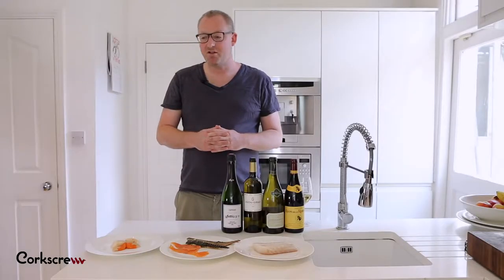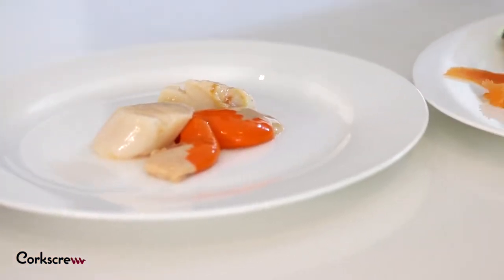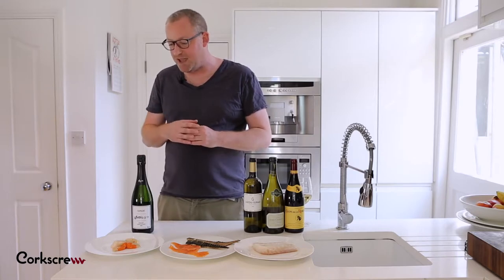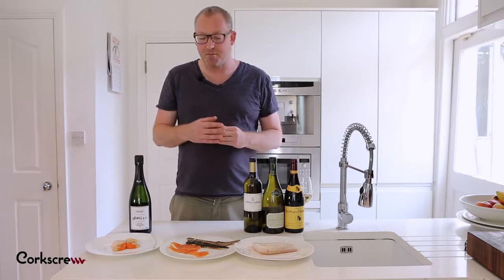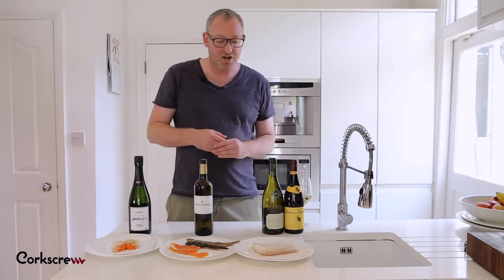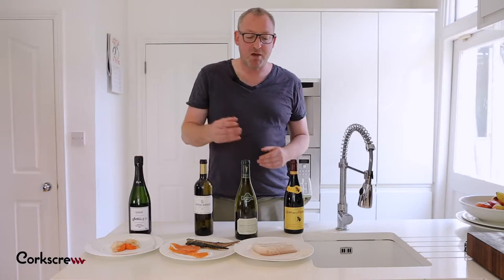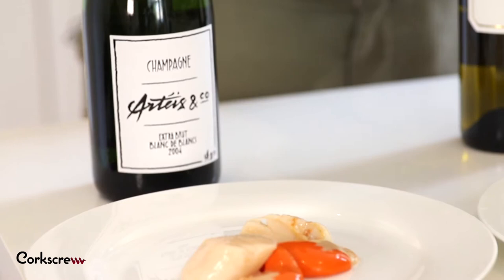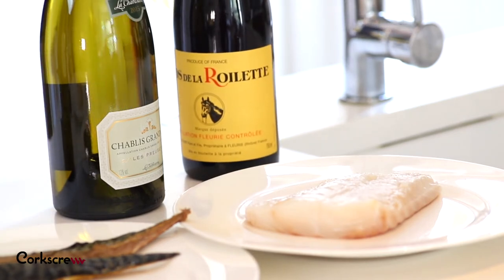How to pair fish and wine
Expert sommelier Matt Day shows how you can easily pair great fish and wines together. Watch,  the video to learn how to pair scallops, lobsters, crab, mackerel, and firm fish.

You can easily find your nearest Majestic or local supermarket and pair what’s for dinner with what wine is available nearby!

Featured wines:

Arteis & Co Blanc de Blanc Champagne (Shellfish)
Château Guiraud ‘G’ Bordeaux Blanc (Oily Fish)
Ponsot Rully 1er Cru Montpalais (Firm Fish)
Domaine Coudert Fleurie Clos de La Roilette (Firm Fish)